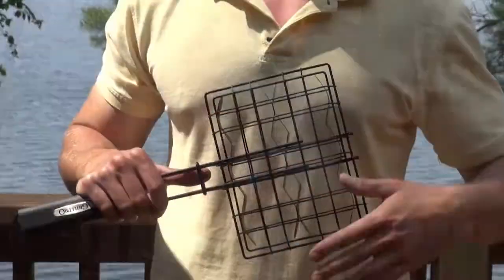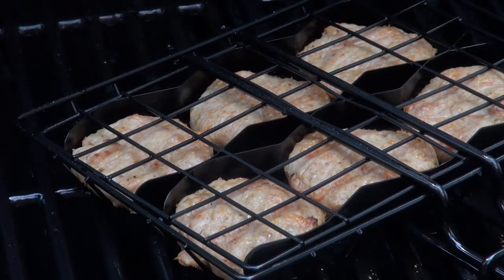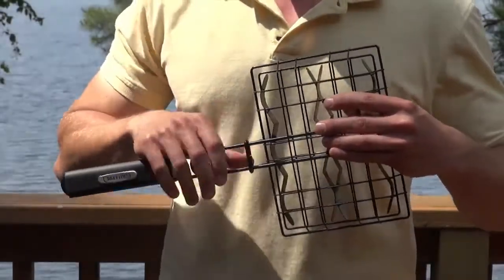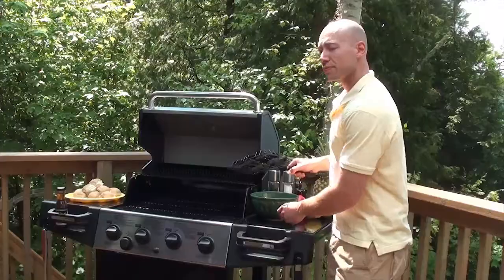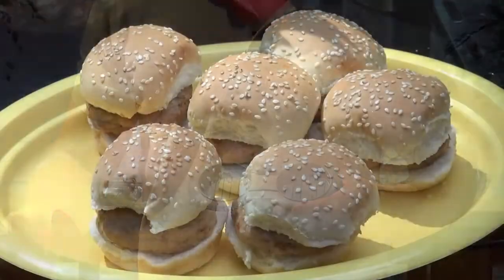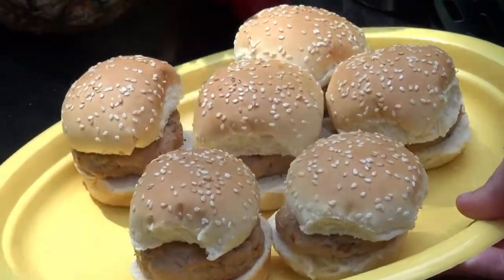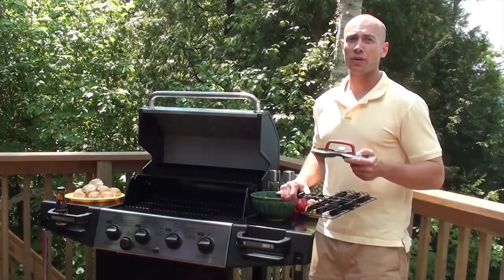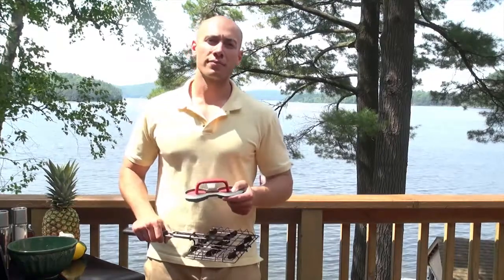15 - 24790 Mini Burger Slider Kit